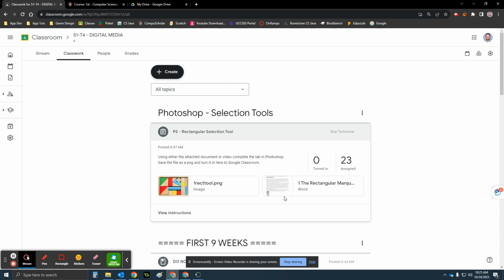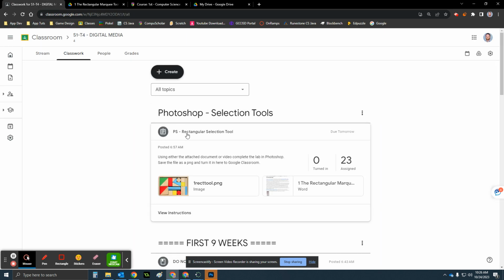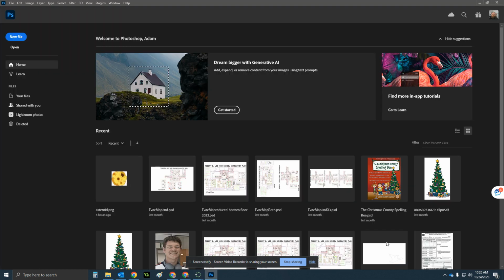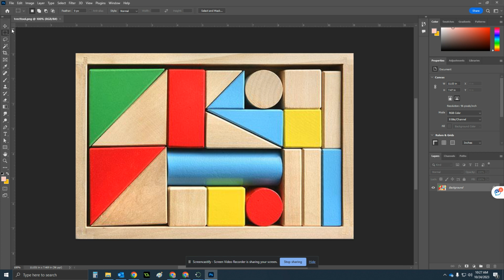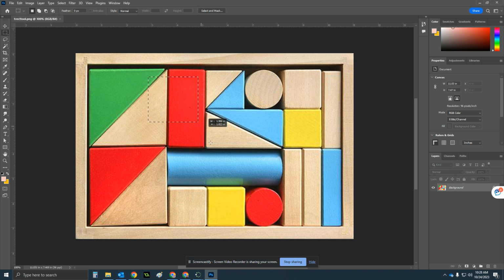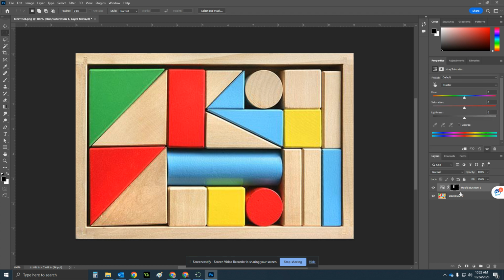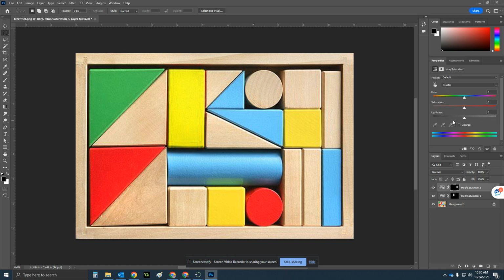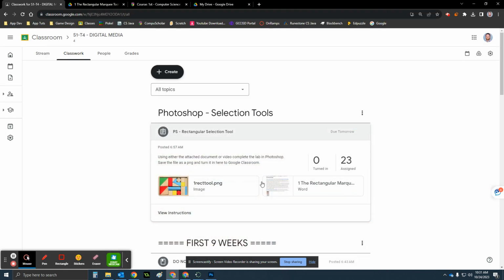Photoshop - Lab 1 - Rectangular Marquee Tool